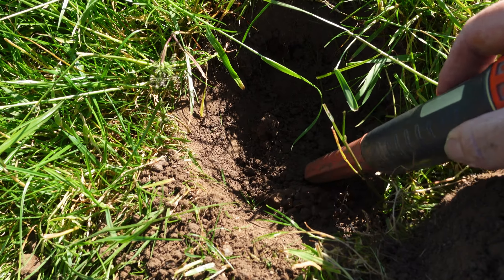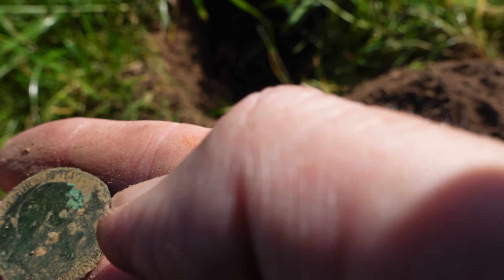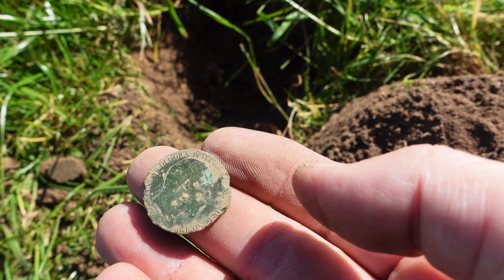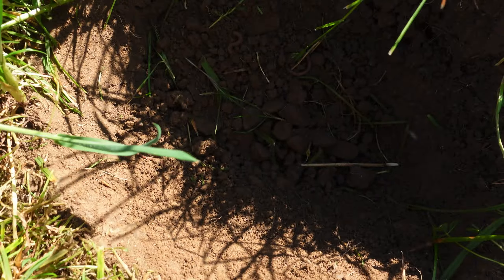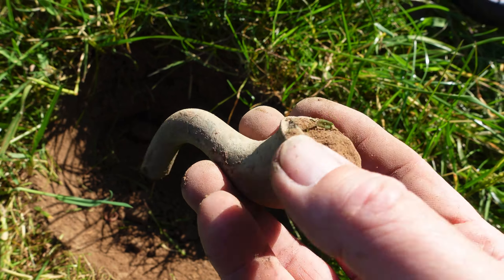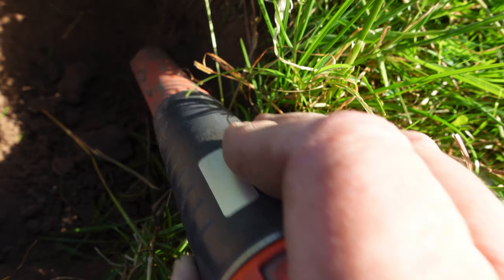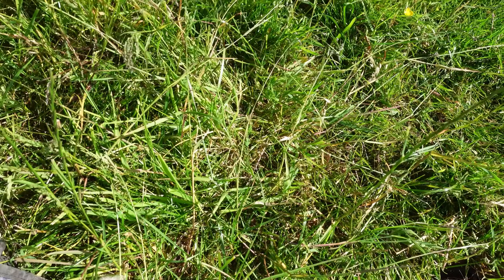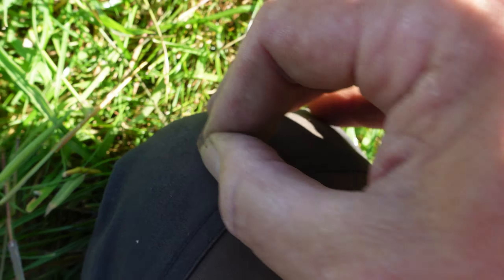Lets go metal detecting !!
Great afternoon dandering around the fields with the Nokta Legend, some nice social history findsand a lovely silver up.